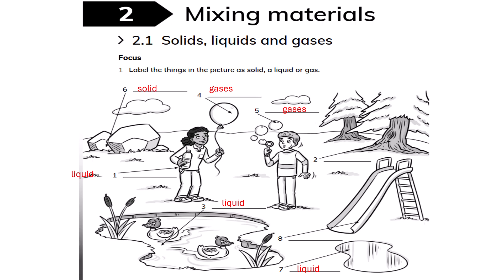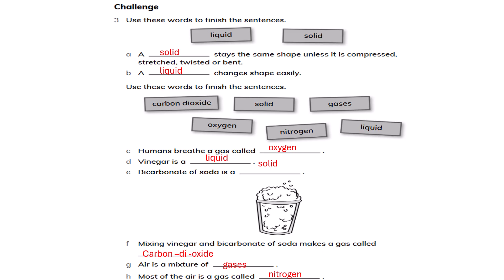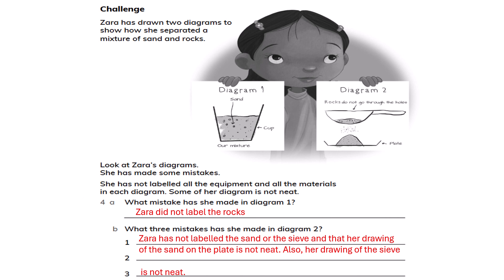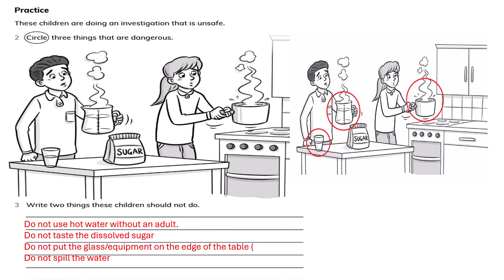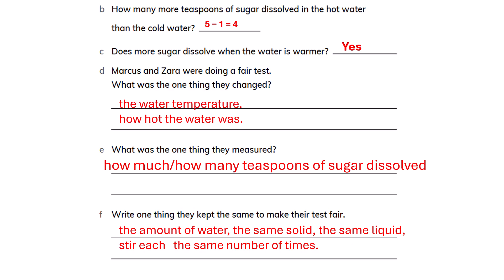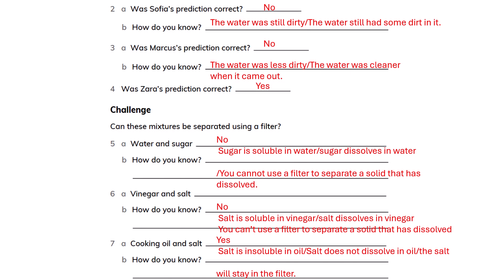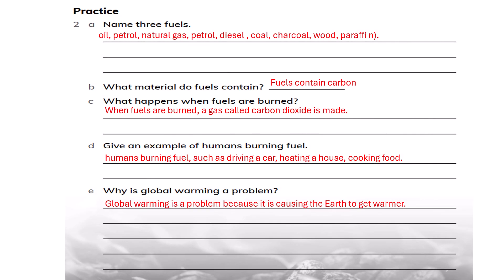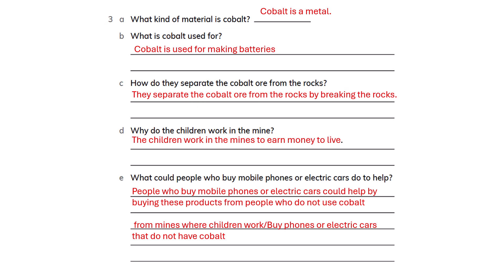Cambridge primary science grade 3| unit:2.1,2.2,2.3,2.4,2.5|workbook answers